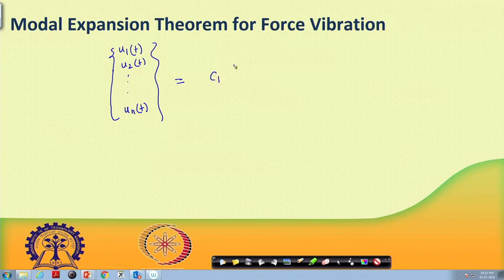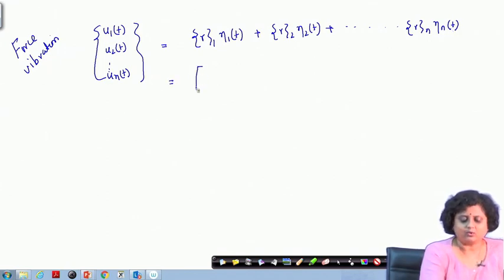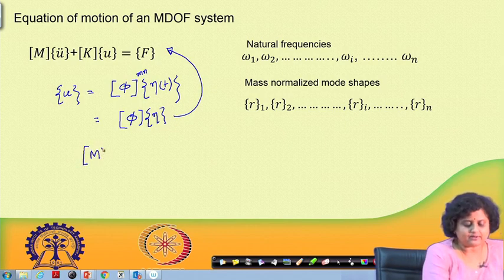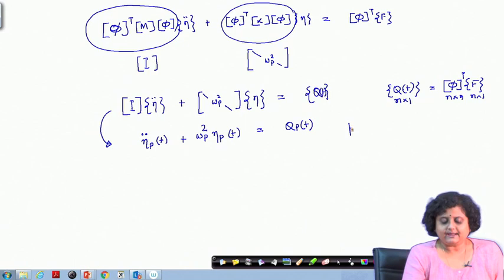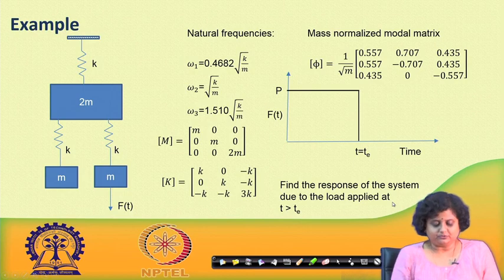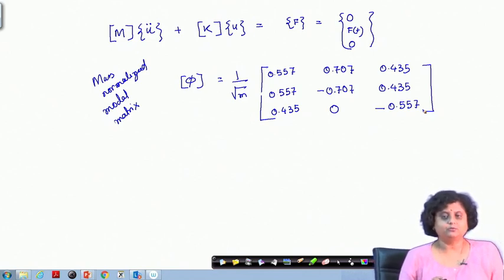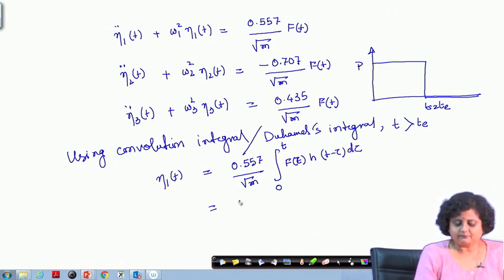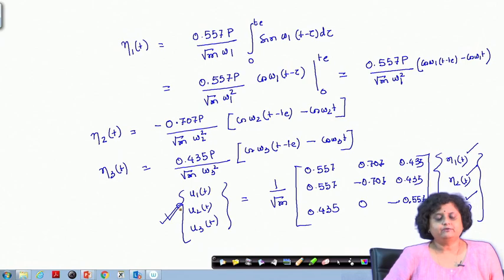Lecture 20: Modal Expansion Theorem, Generalized Coord